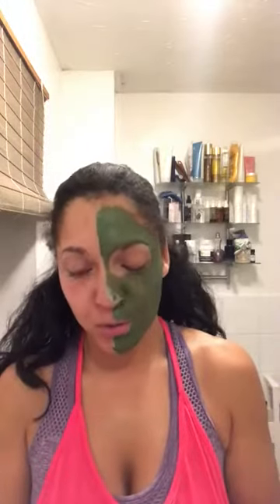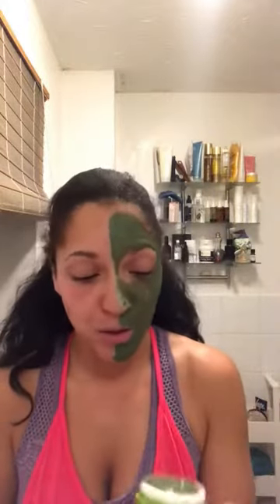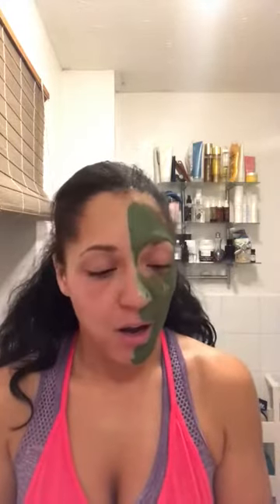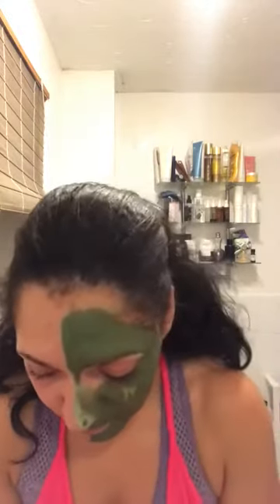How To Use Clear Skin Blemish Mask As A Face Wash Too!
I love products with a double use!

Tropics Clear Skin Blemish Fighting Mask helps blemished skin. It reduces redness, helps soreness, irritated skin and helps both to fight blemishes and prevent them.

💚 You can use this mask as a weekly face mask OR as a daily face wash.

FREE 30 DAY MONEY BACK GUARANTEE ON ALL PRODUCTS

~ Select ‘Martine Warmann’ as you Ambassador at checkout

xx